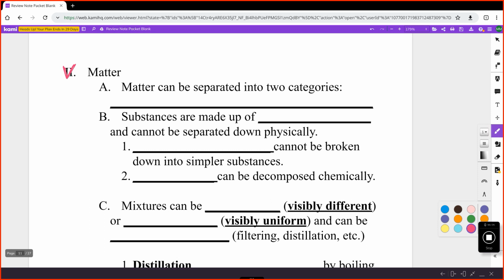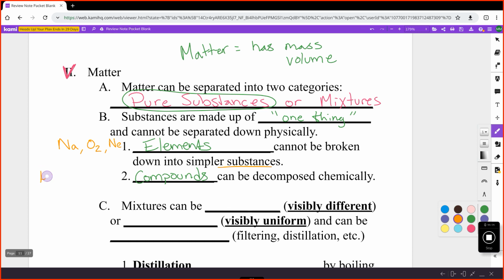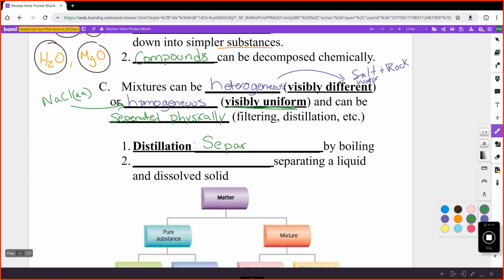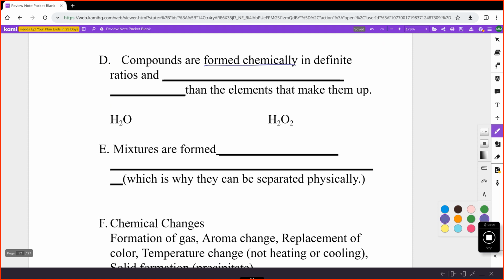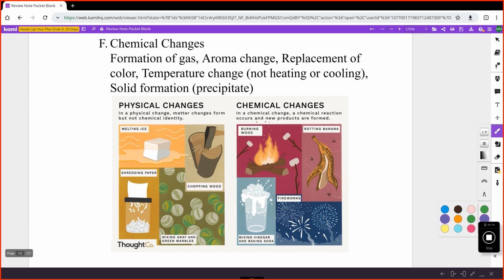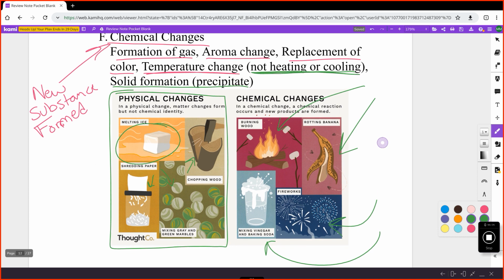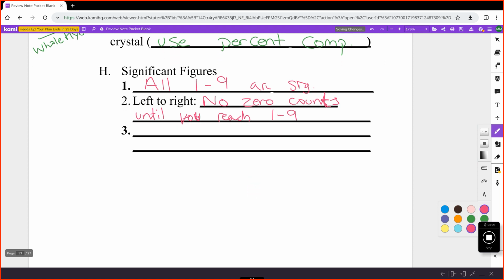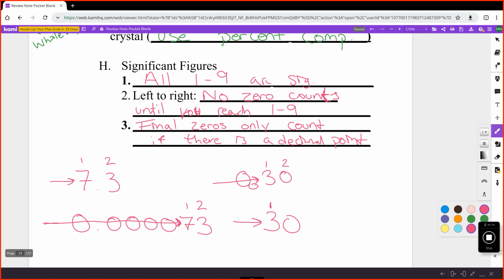NYS Regents Unit Review: 05 Moles, Matter